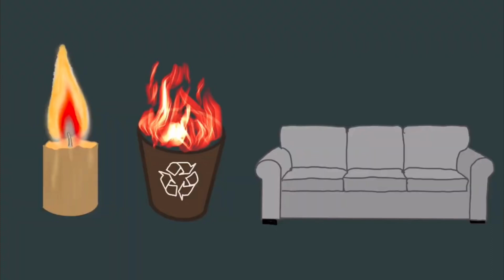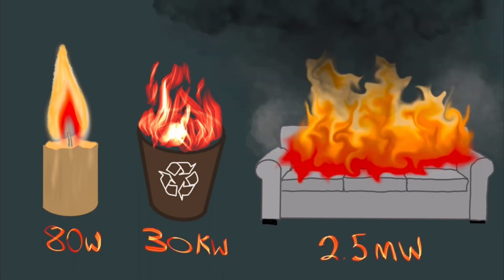Heat Release Rate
HHR